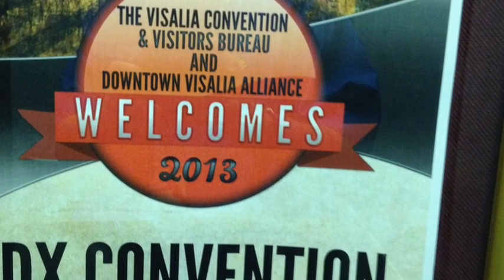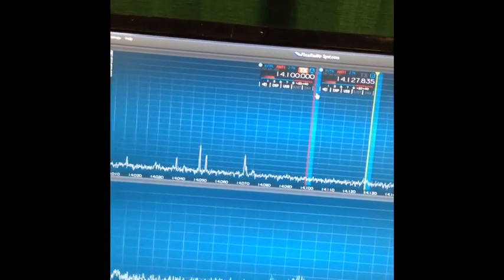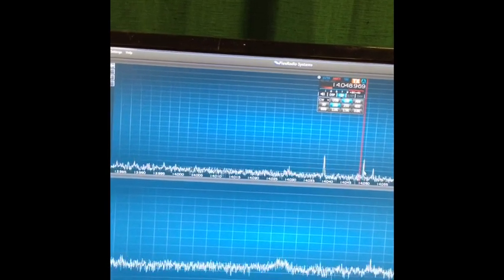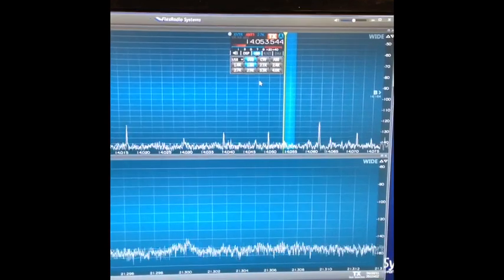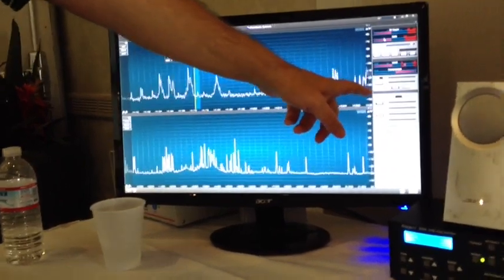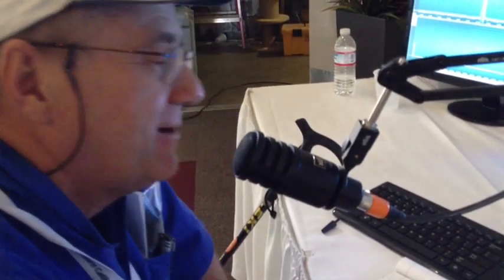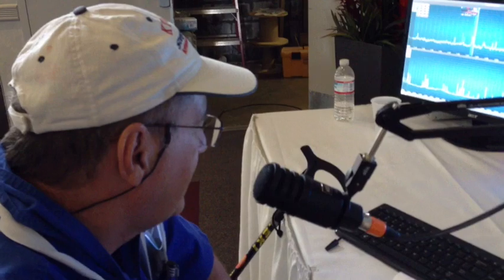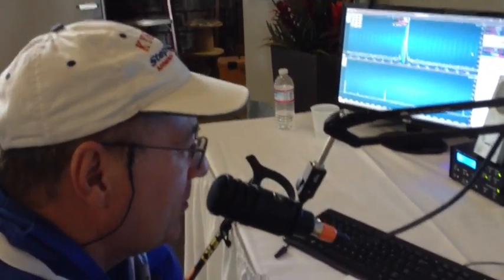Visalia DX 2013. Flex 6700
See the first PUBLIC demo of Flex Radio 6700 at International DX Convention.